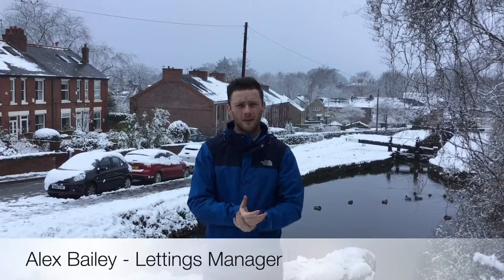Lettings January review 2019